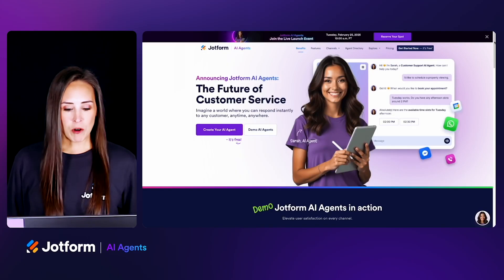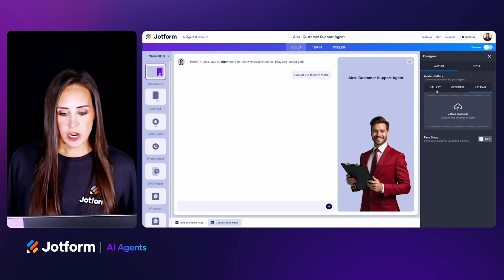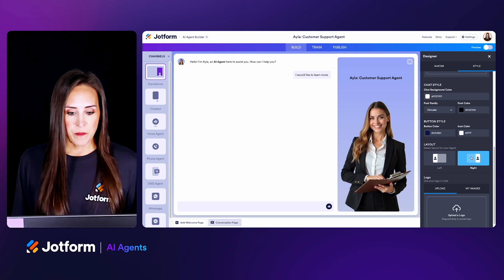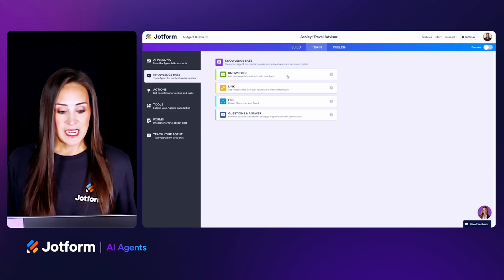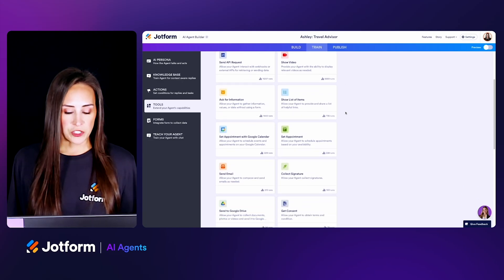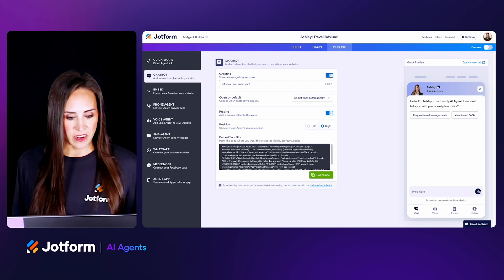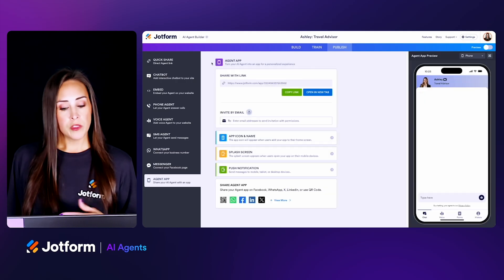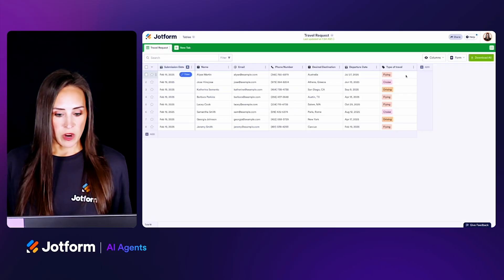Jotform AI Agents Product Demo - Jotform AI Agents Live Launch Event (Part 3)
In the third part of Jotform AI Agents launch event, our Customer Education Specialist Kimberly Pulito shows how to create your first agent in a live demo session.

Jotform AI Agents transforms customer interactions, automates support tasks, and enhances efficiency like never before.

Full Live Event Agenda:
Part 1: Aytekin Tank, Jotform Founder & CEO: The story of Jotform AI Agents and the future of Jotform.
Part 2: Elliott Sprecher, VP of Marketing: Overview of Jotform AI Agents and how they benefit users.
Part 4: Lainie Johnson, Director of Marketing: Real user success stories and examples with Jotform AI agents.